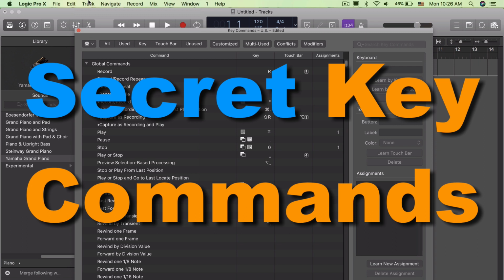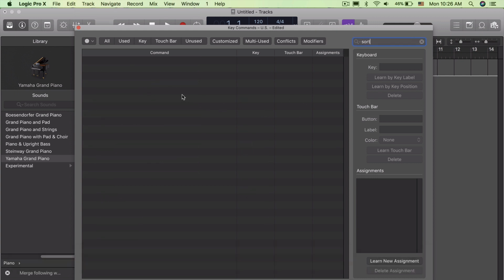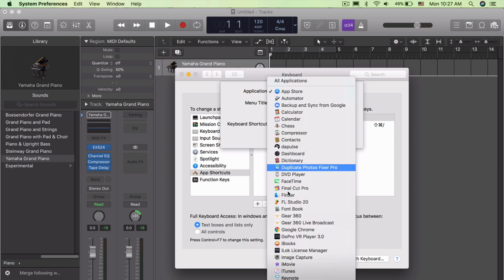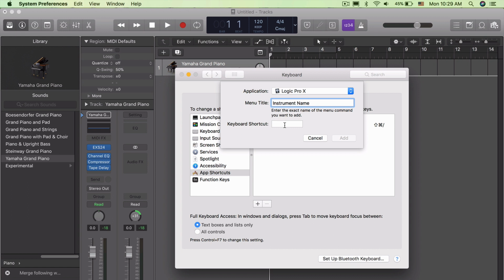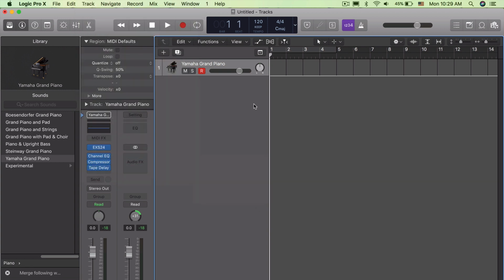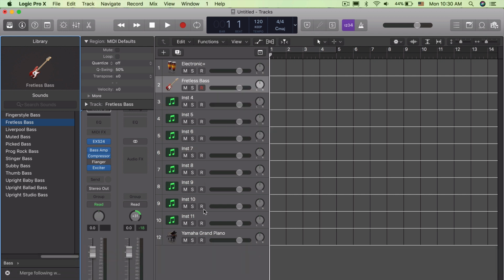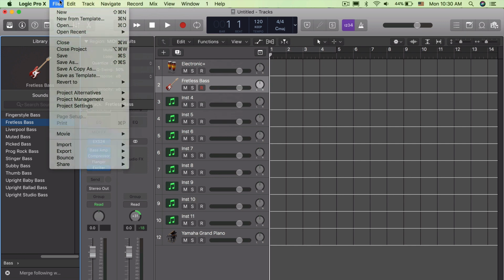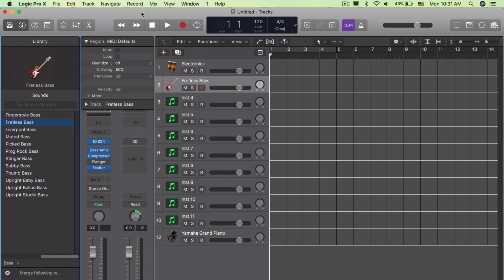Secret Key Commands | Logic Pro X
You can use the shortcut function in OS X to expand your key commands in Logic Pro.